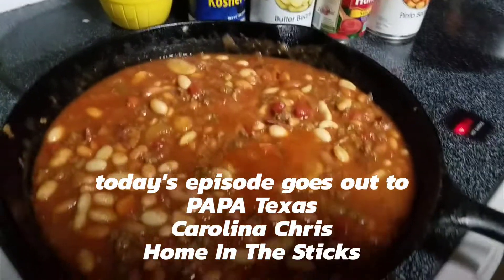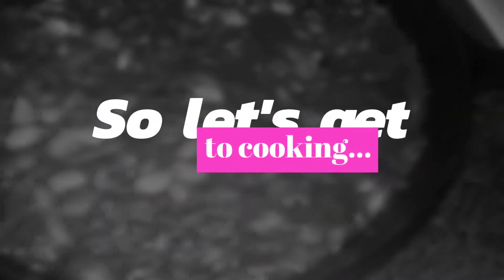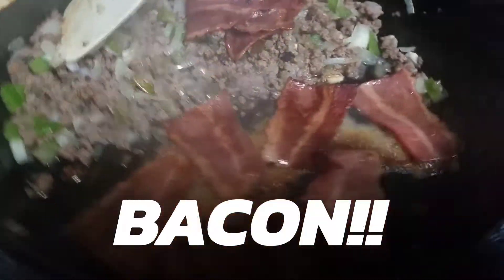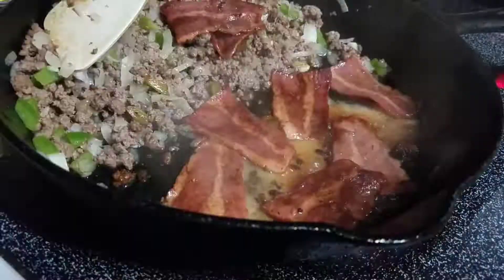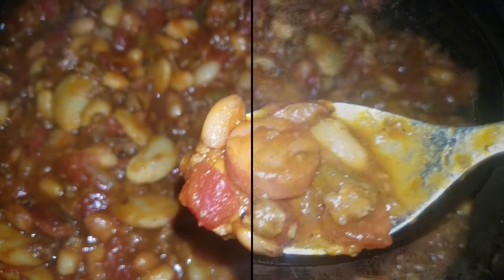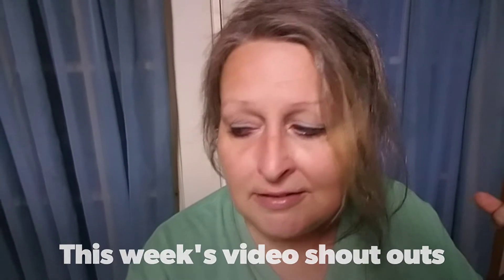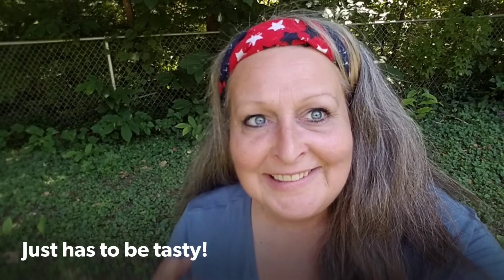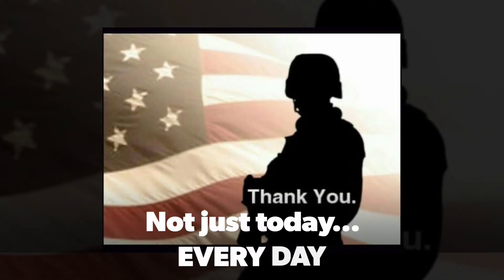Cast Iron Wednesday: My Trainwreck Beans & 3 ShoutOuts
Welcome Back for another tasty episode of
CastIronWednesday - What's in the Pan?
I call these my TrainWreck Baked Beans
Its a little bit of North and South Carolina style BBQ with some Memphis BBQ ending in good old St Louis for some sweet BBQ that has slammed into beenie weenies and sloppy joes!
Some folks call these Calico Beans,
But...this is MY version for the past 25yrs.

And so many FANTASTIC videos!!

Want some NativeTearz channel swag?

Tshirts, hoodies, leggings, stickers and more being added!!!

Want to send me your channel sticker?
NativeTearz Garden and Outdoors
P.O.Box 65
House Springs, Missouri USA
63051

Missouri ShowMe Outdoors MeetUp, Youtube Outdoors Camp 2018 is being planned.